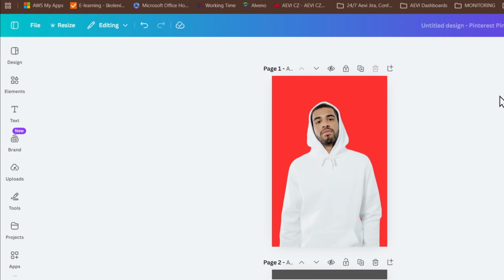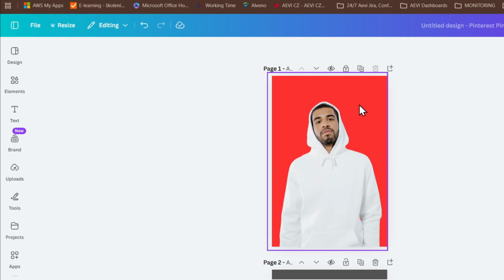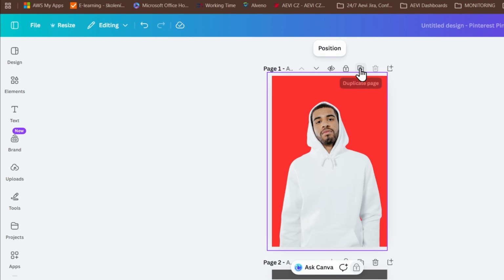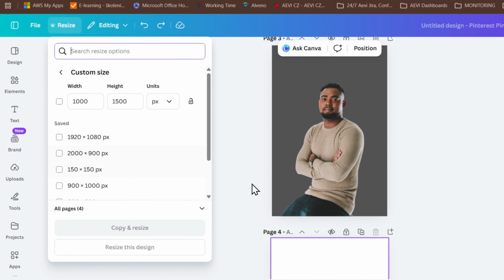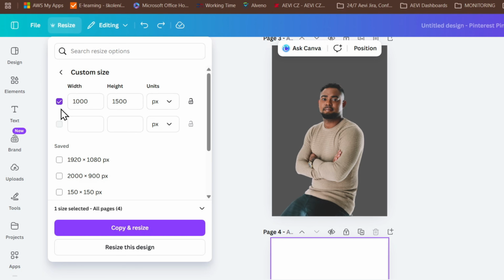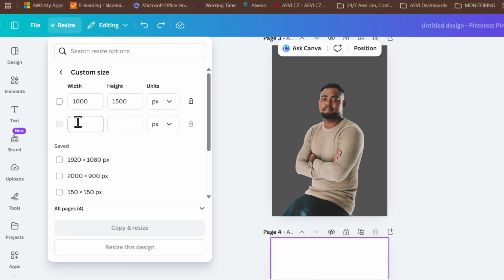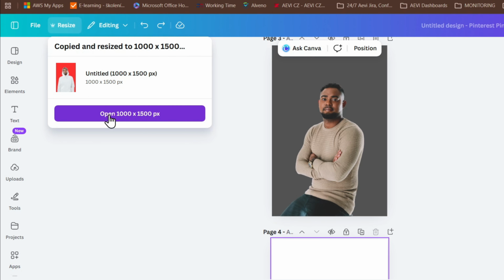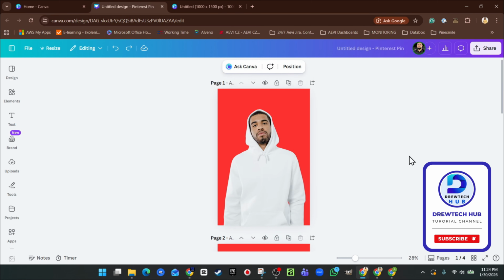Canva Copy Design Tutorial | Duplicate Projects Easily (Canva Tutorial)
Want to reuse a design in Canva without starting over?
In this tutorial, you’ll learn how to copy designs in Canva quickly and easily using Canva’s built-in duplicate tools.

In this step-by-step Canva tutorial, you’ll discover:
✅ How to duplicate a design in Canva
✅ How to copy designs within the same project
✅ How to reuse Canva designs for new projects
✅ How to save time by duplicating layouts
✅ Canva tips for beginners and creators

This video is ideal for Canva beginners, graphic designers, marketers, students, and small business owners who want to work faster and smarter.

📌 Perfect for:
✔ Social media graphics
✔ Presentations
✔ Flyers & posters
✔ Brand templates